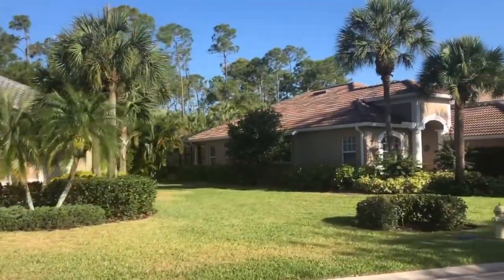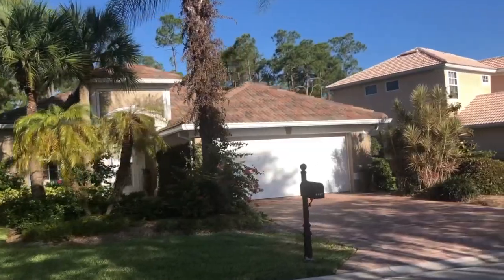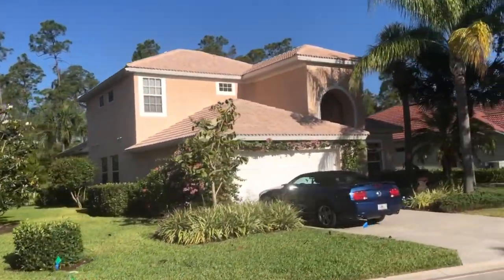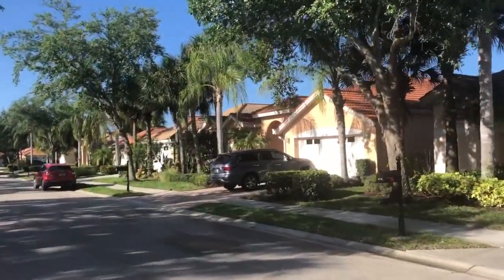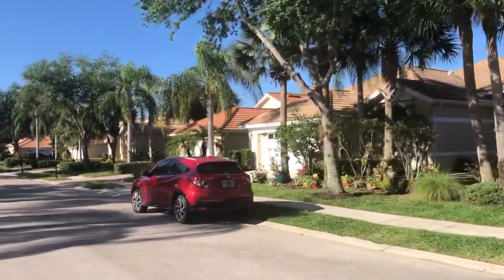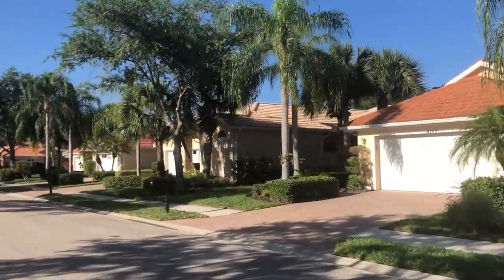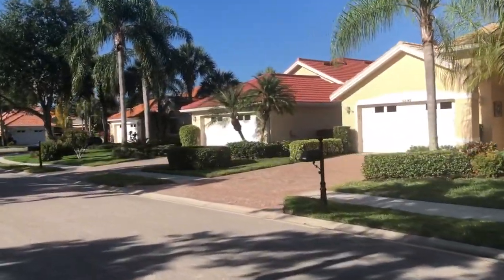Naples Florida Real Estate | Carlton Lakes Community | Carlton Lakes Naples Fl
This is the best video about Naples Florida Real Estate | Carlton  Lakes Community | Carlton Lakes Naples Fl. Are looking for a great community in the Naples Florida Real Estate Market? Carlton Lakes Naples Fl is a top community in the Naples Florida Real Estate market. Carlton Lakes is Located in North Naples Florida. Carlton Lakes is a gated development that is situated on 245 acres. Amenities include 9 community pools with cabanas, bocce court, 4 lighted Hydro court tennis courts, tot lot, walking/biking trails, a private fishing pier, fountains, barbeque areas, stocked lakes, protected preserves. Residents can spend their afternoons at a 4,600 square foot Amenity Center by playing cards, socializing, swimming in a 60 foot lap pool, and working out in the fitness room. Carlton Lakes consists Carriage homes, Villas, Garden Homes or Single Family homes.

📲 We have so many people contacting us who are moving here to Southwest Florida and we ABSOLUTELY love it! Honestly if you are moving or relocating here to Naples, Bonita Springs or Fort Myers we can make that transition so much easier on you!!

Thinking of moving here? I am a local Realtor and would love to help you find your dream home. There are so many different sub cities of Naples so if you tell me exactly the lifestyle you want, I will find your perfect area!

We have a Smart Home Buying System™ whereby if we know all of your areas of interest, price range, style of home, features and amenities that are important to you we can provide you with priority access, with immediate real time notifications of ALL the homes that match or exceed your criteria complete with addresses and photos of the interior and exterior. Not only can I give you priority access to all the listings that match your criteria we will also include bank foreclosures, HUD Homes, corporate-owned homes, government-owned homes, pre-foreclosures, probate and estate sales, court-ordered sales and recent price reductions of 10, 20% or more. It’s really a great way to get all the hottest bargains in the marketplace. We’ll also show you how to save tens of thousands of dollars when purchasing a home and how to avoid many of the unnecessary and costly expenses so many buyers make.

 Robert Woessner - Host, Realtor

✅ Here is a link to the current real estate market conditions for Naples Florida:

✅  Looking for a real estate agent in your city? I have a network of top producing agents around the country.